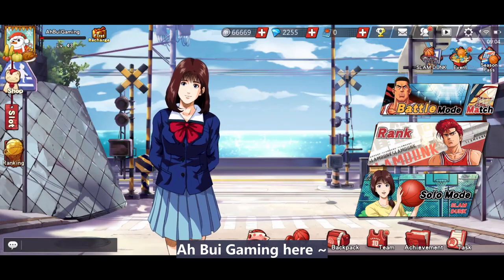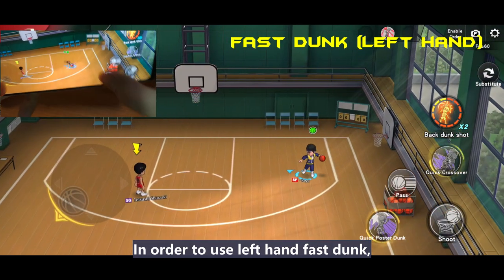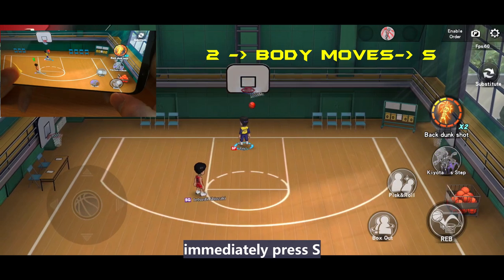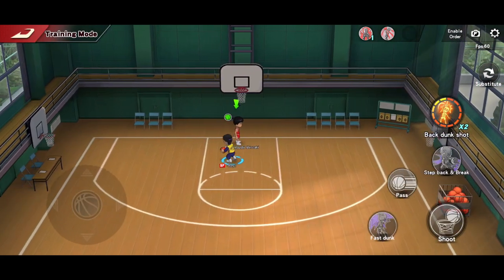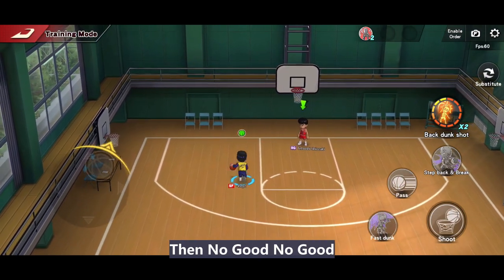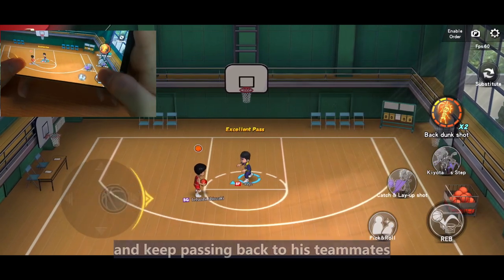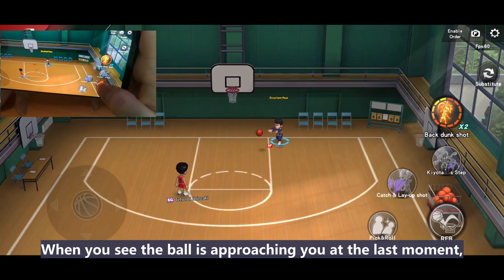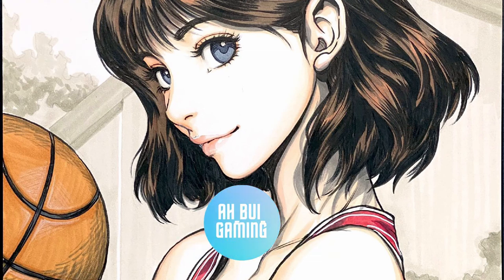【Slam Dunk Mobile】Nobunaga Kiyota All Offensive Modes' Secrets Revealed (Completed Guide)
How to Play Nobunaga Kiyota
All offensive mode explained
Any secrets are fully revealed and shared